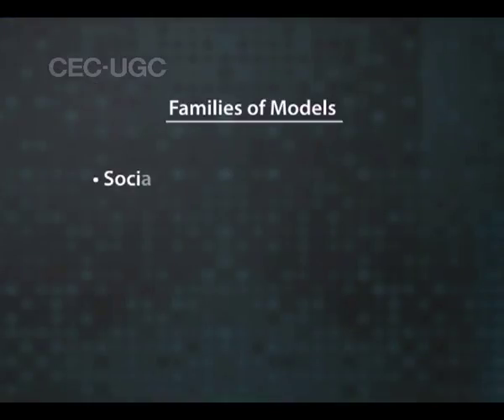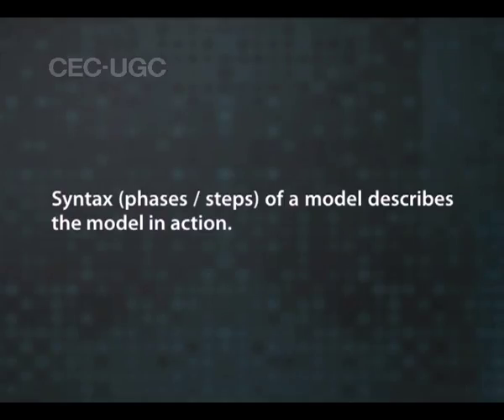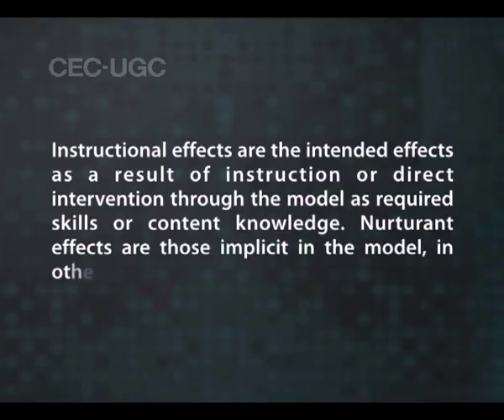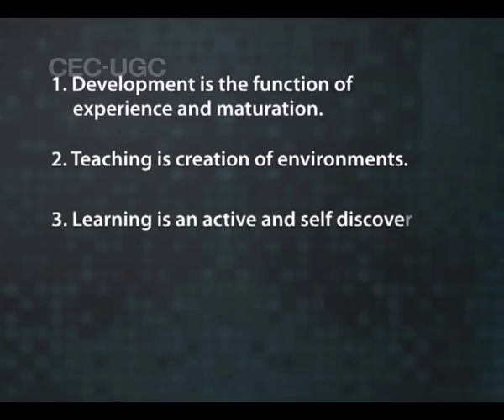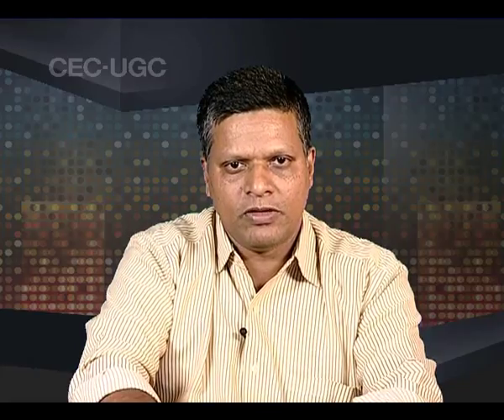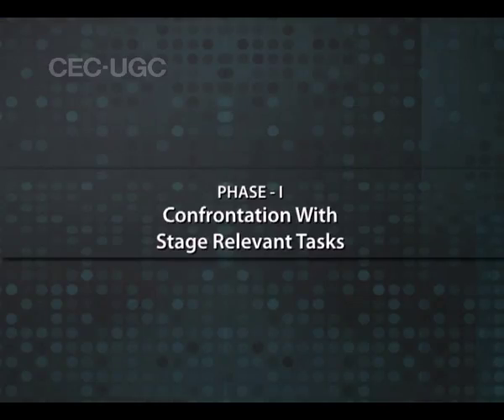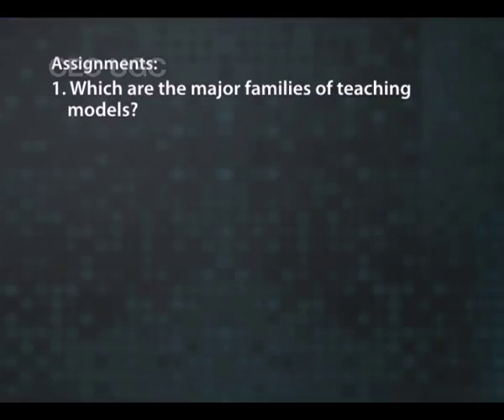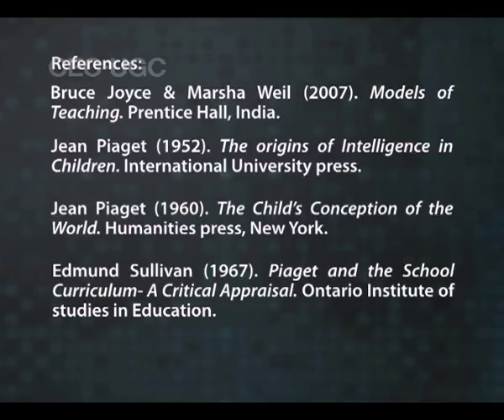MODELS OF TEACHING BASIC ASPECTS AND COGNITIVE GROWTH MODEL